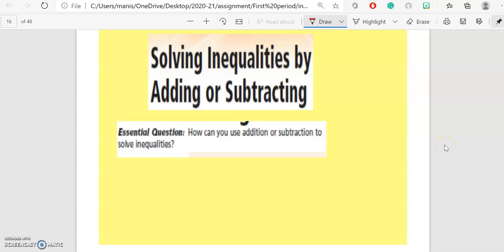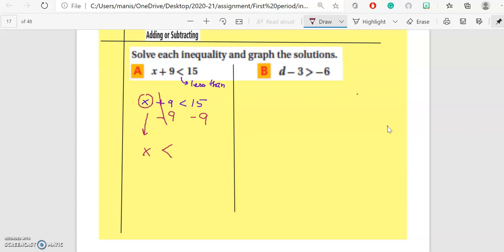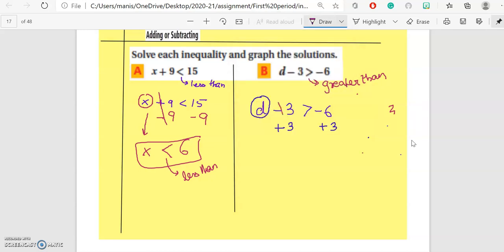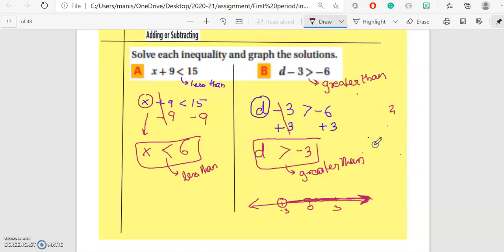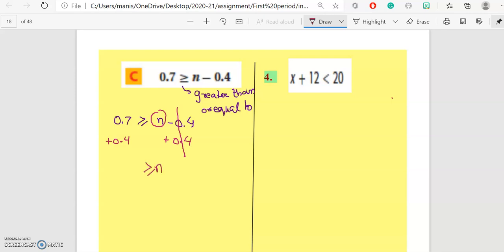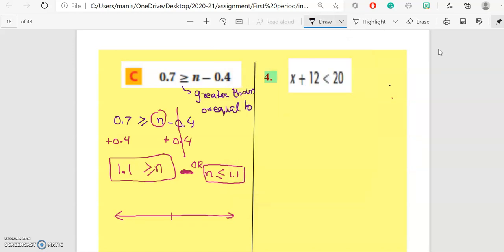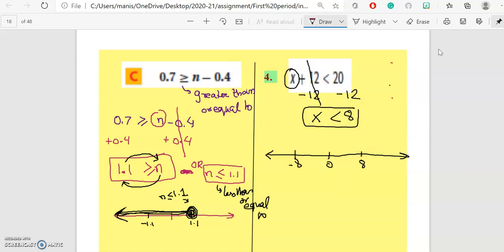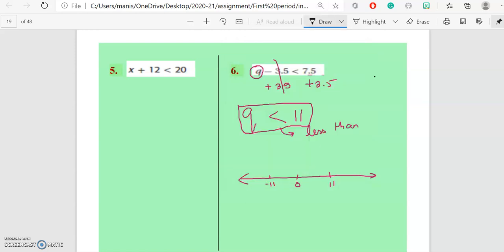Solving inequalities by addition n subtraction